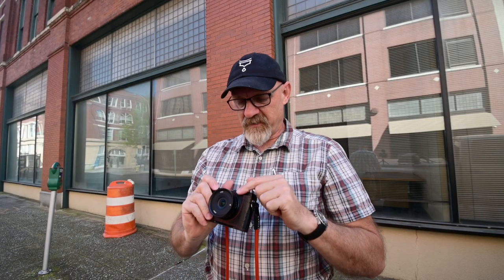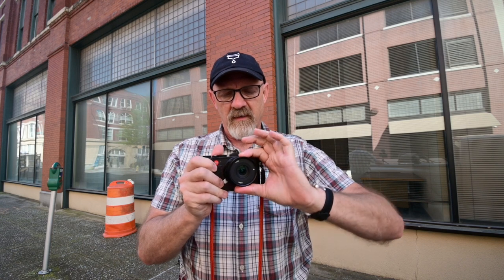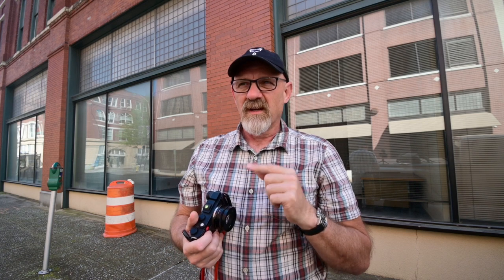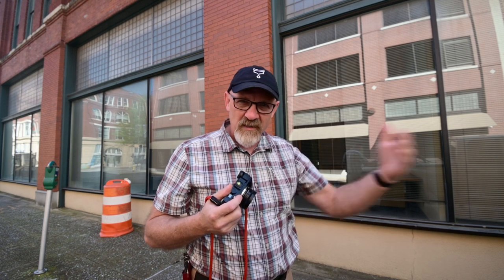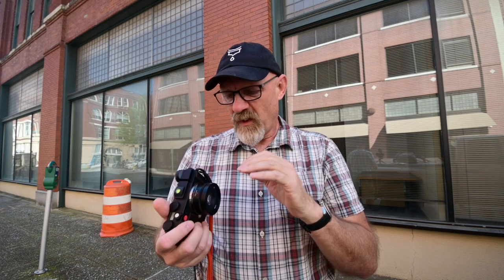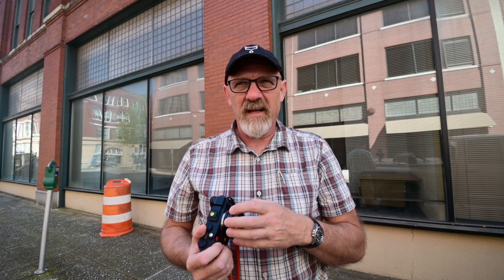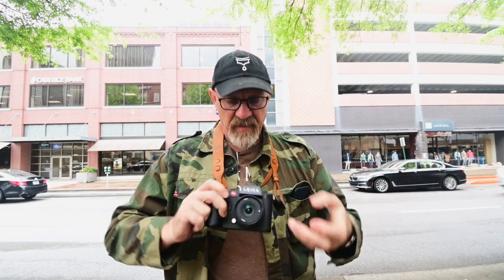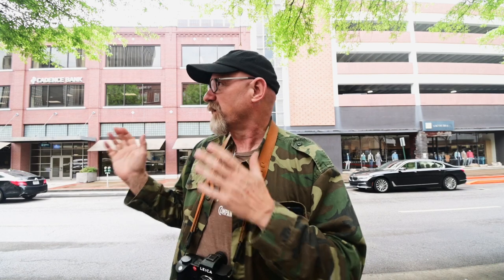18mm AstrHori f8 Shift Camera Lens Review on my Leica cameras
Today we take a look at the AstrHori 18mm f8 Shift lens and what it brings to the table for architecture photography as well as street photography. I test it on both my Leica CL for street photography and then on my Leica SL2 for architecture photography as I wanted to see how it performs on both image sensors sizes since one is a full frame sensor and one is an APS-C sensor. The lens is a neat little novelty lens in my book and turns out has a couple of problems that would make it frustrating to do certain kinds of photography. Fortunately it the mounting scheme comes in many camera mounts so it will fit virtually all digital cameras made today.

If you want to buy me a cup of coffee, here is a link to where you can do that:

If you would like to try one of these little lenses for yourself, here are some links (I do not have affiliate marketing at this point, but these goto their shop directly)

Nikon Z
Sony E
Canon RF

Here are the links to my books on Blurb if you wanted to one of them.
This is the link to the book "15 Months"
This is the link to my zine Twenty20 as well if you are interested in that as well.
My email is should you want to send me something related to my videos or to discuss collaboration ideas or what have you.